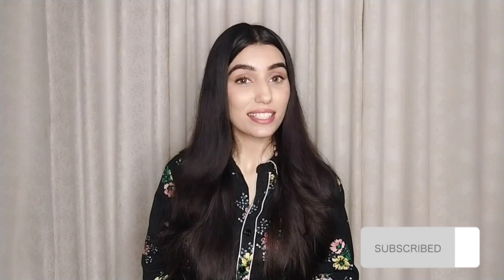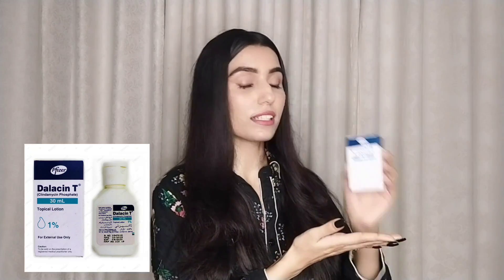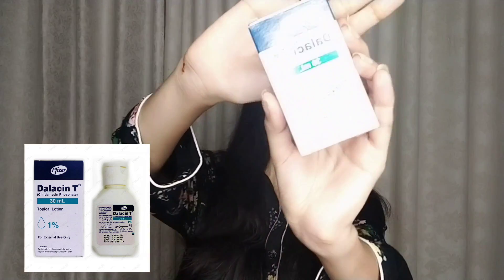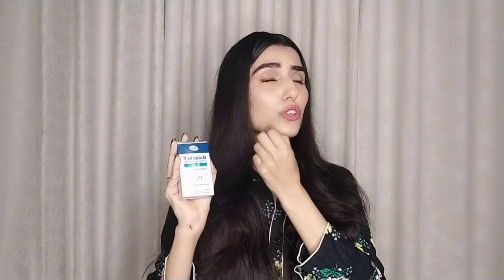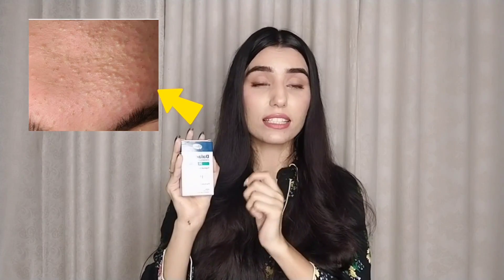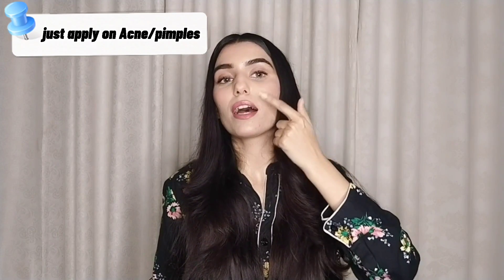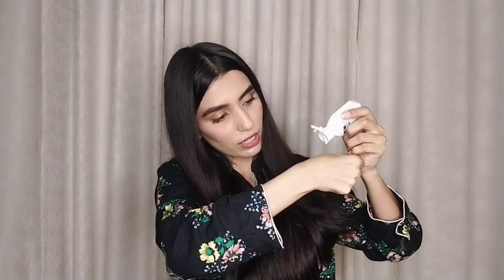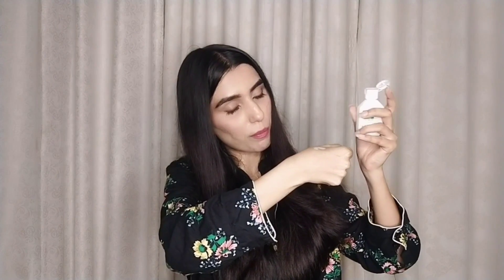Best Acne Lotion | Dalacin T Lotion | Calindamycin 1% Acne Lotion Review.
This video review is based on my personal experience about
The product. Nobody, Sponsered it against or favored for this
Content. Other people may have different experience of this
Product. Also they can deny to this review. So, this is not a
Final decision. Result Maybe different for specific environment
Or skin.